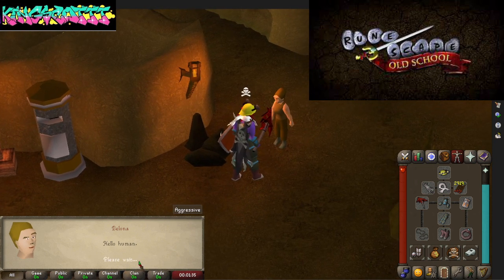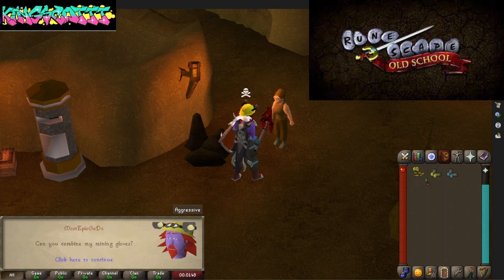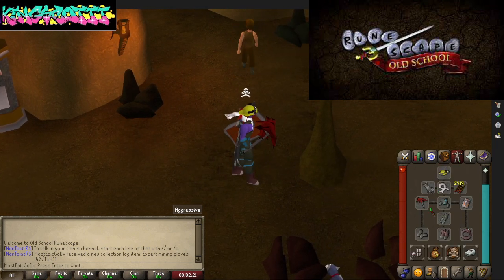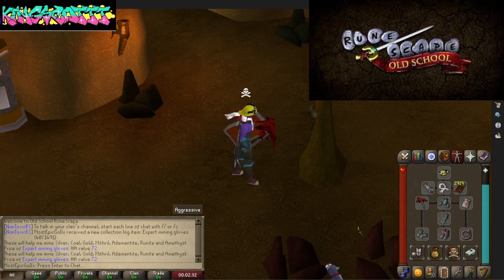Mining gloves OSRS Upgrade unidentified minerals superior / expert!!!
KingScottT1
I ALSO MAKE MUSIC and work on writing my own lyrics to instrumentals as a hobby I do art I do everything on a lot of social media promo and spreading the word

Follow its free =) TWITCH.COM/KingScottT1 I have been gaming for lord knows what I always loved picking up the controller and games made me feel good whether / VR headset Wii  ps1 ps2 ps3 ps4 ps5 Xbox watch me and understand and get to know me why not lives short let's make this a journey fun and involved and get to know me!!! love yall and thank you for watching GAME ON! and keep doing what you love

I am very passionate about my hairstyle I love all dread-heads / dreadlocks my fans let's help teamwork to make the dream work I have a Facebook group of dread locks with over 6k people please look and check it out! if you like!